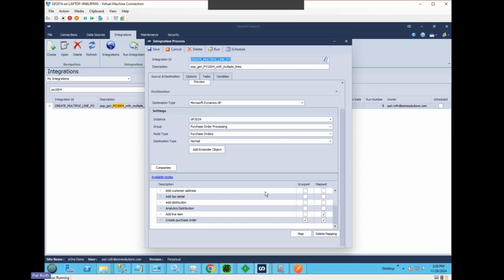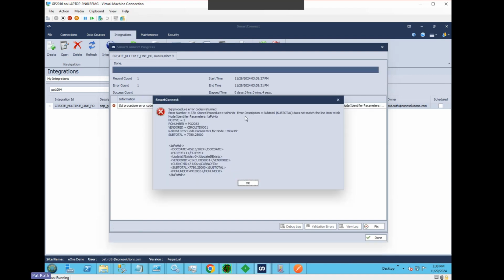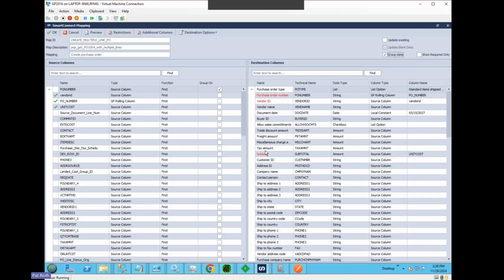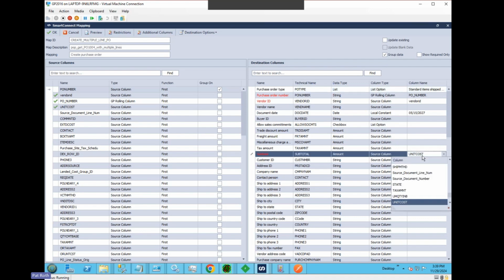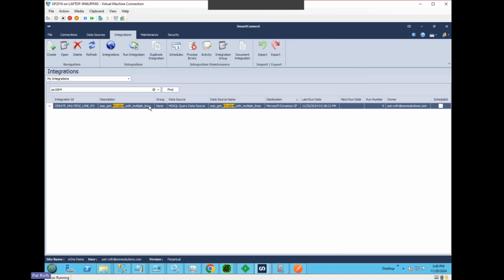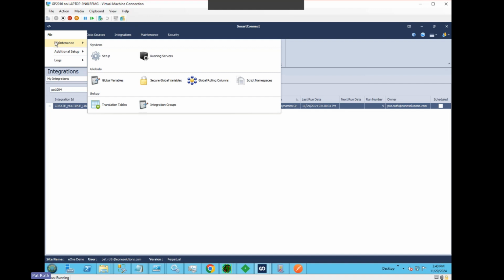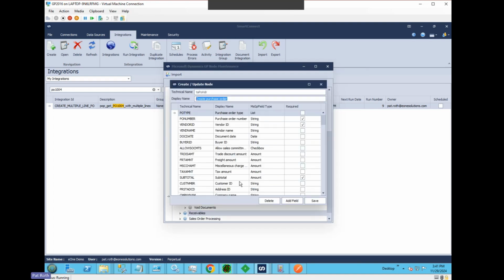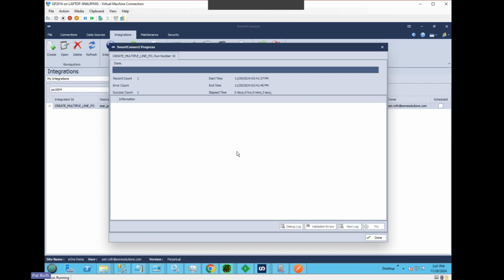How to Calculate a Subtotal for GP Purchase Orders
In this video, Pat will explain how to calculate a subtotal for GP purchase orders and review common problems when trying to run this subtotal in SmartConnect.  A common error that occurs when running this is "error 370- SUBTOTAL does not match the line item totals". Pat will go into detail about how you can fix this error and successfully calculate a subtotal for GP purchase orders. Understanding how to calculate subtotals on purchase orders is crucial for finance professionals, procurement specialists, and business managers to maintain financial precision and operational effectiveness.

To view GP sample integrations and learn more about this topic,